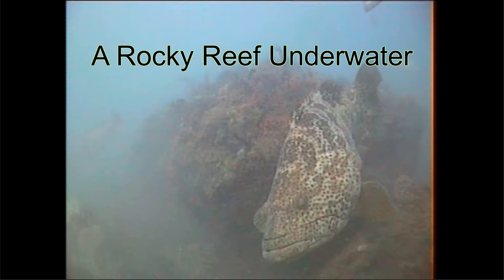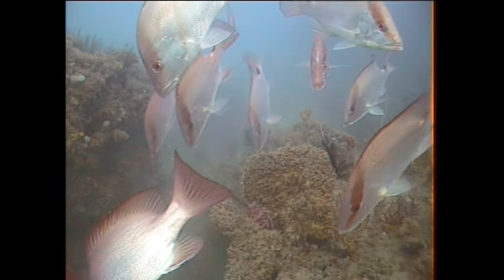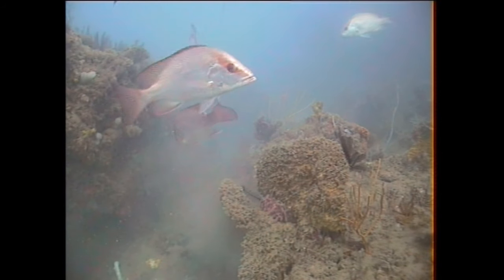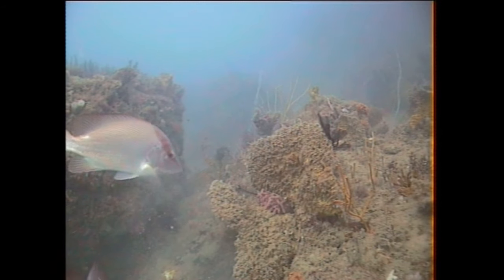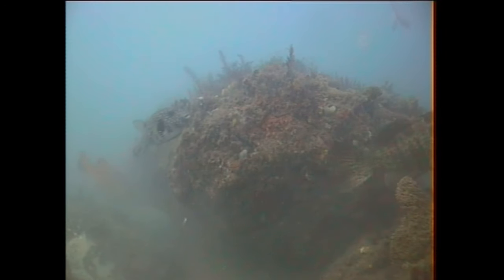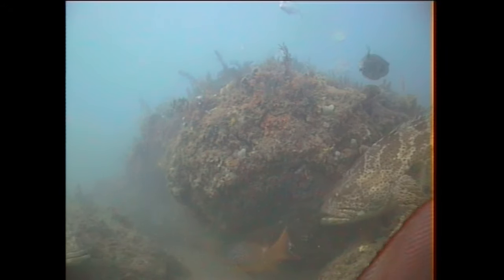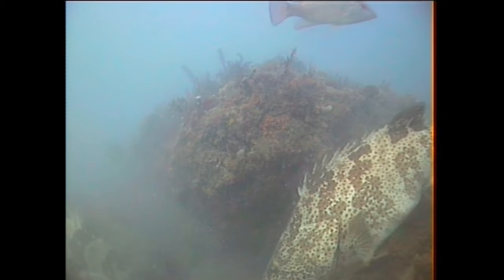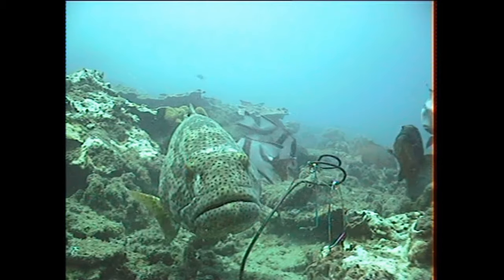A rocky reef underwater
Central Queensland rocky reefs have an abundance of fish life. Fish are seen feeding on baits underwater. Species include large and smallmouth nannygai, (saddletail snapper), coral trout, goldspot cod (grouper), and puffer fish.